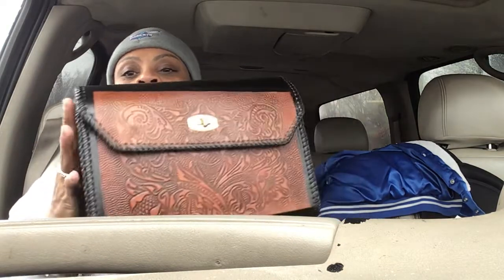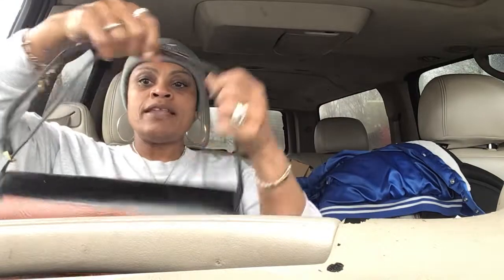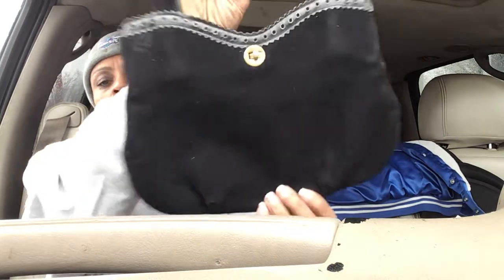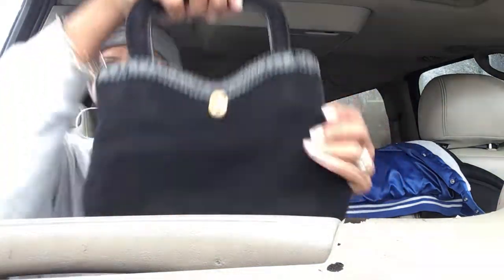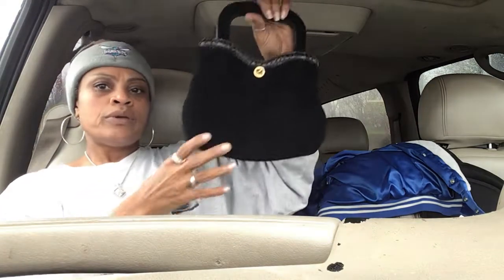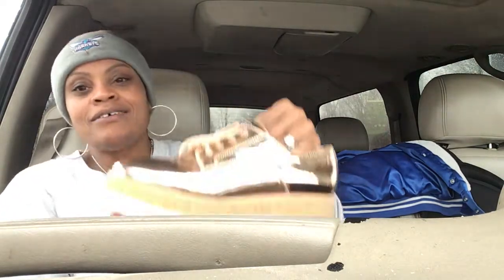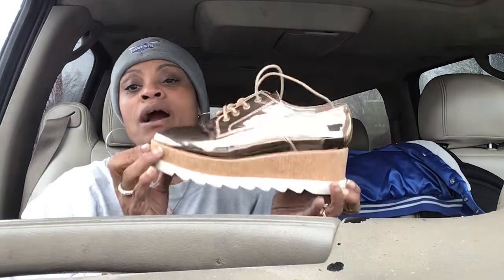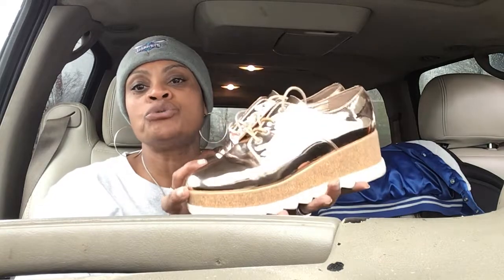Saturday Thrift Sneak Peek!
Hey guys, just had to give y’all a little peek of what’s to come. Even with all this rain &  thunder I had to get on the hunt😄knowing I don’t need anything.